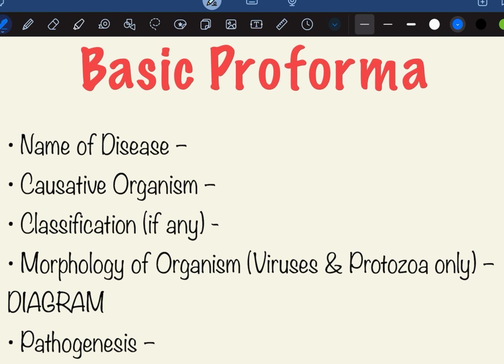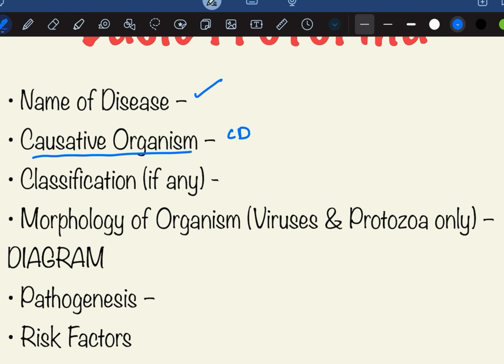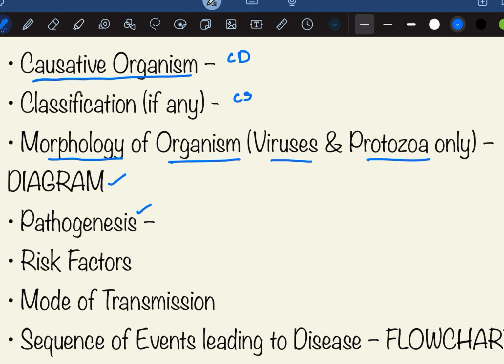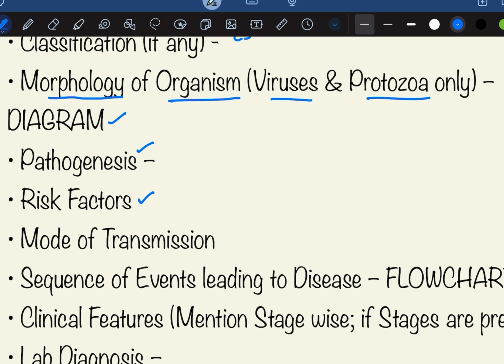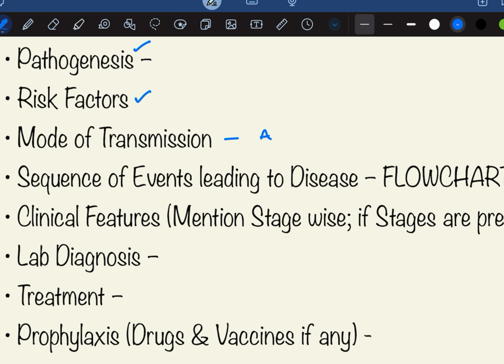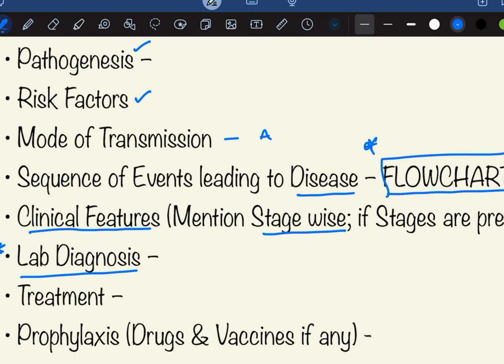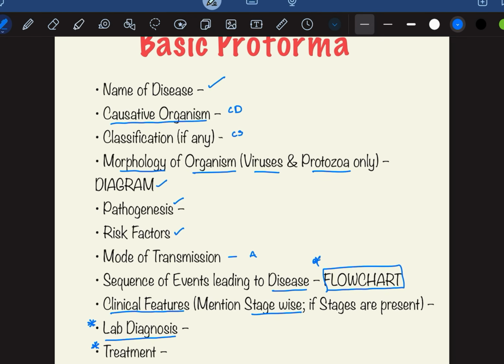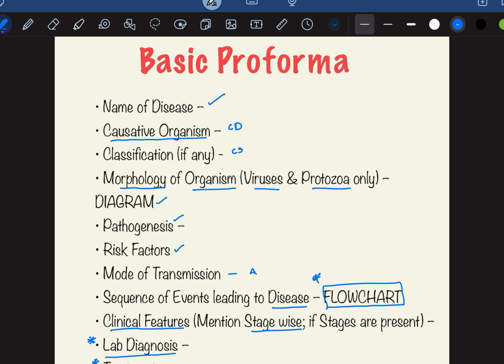What all to write for a microbiology question | MBBS university exam | Nutshell medicine